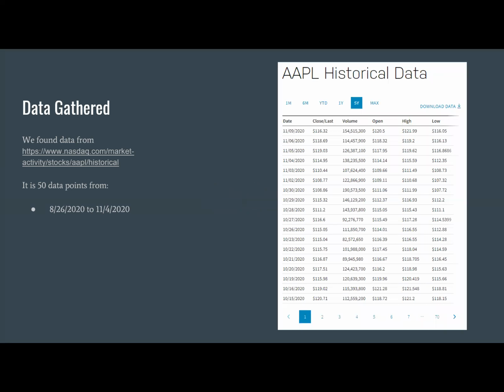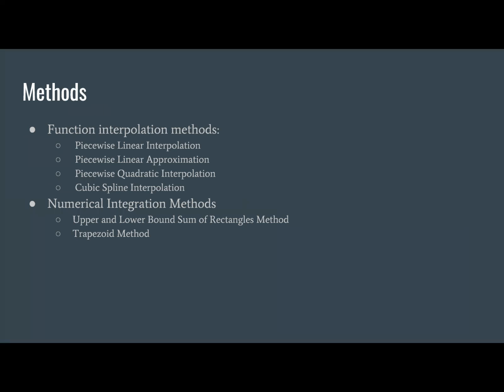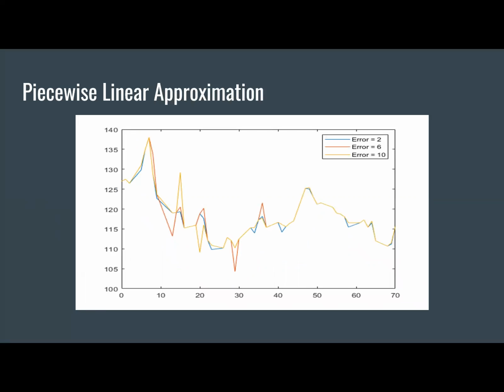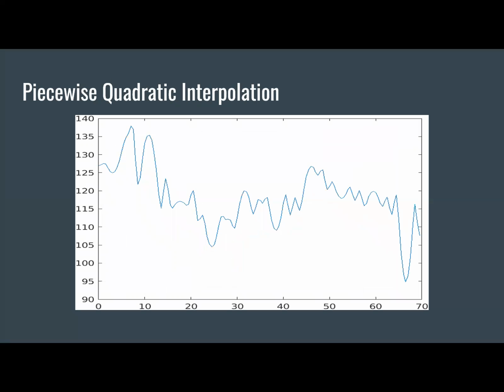UNL - Numerical Analysis 440 Final Project Stock Market Analysis